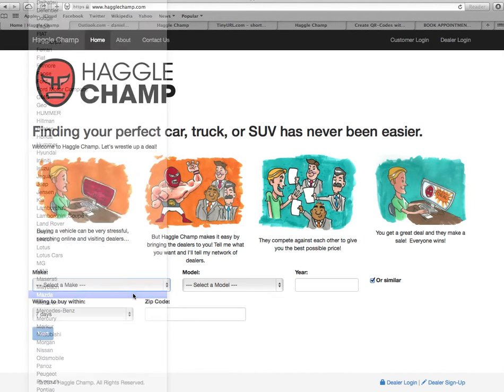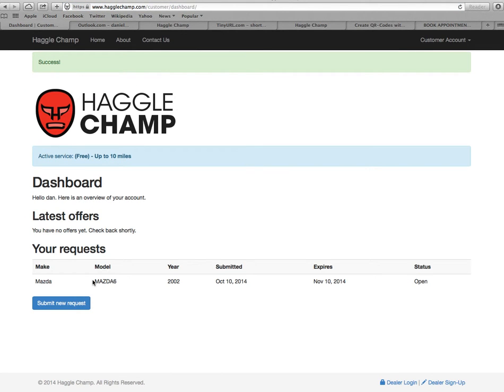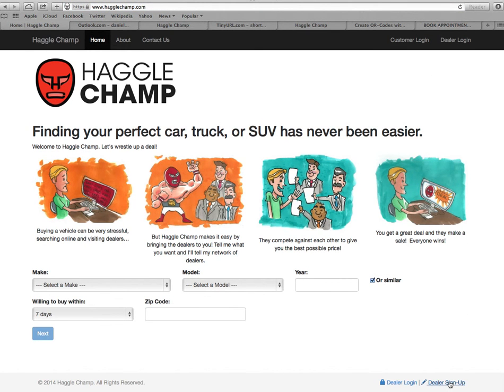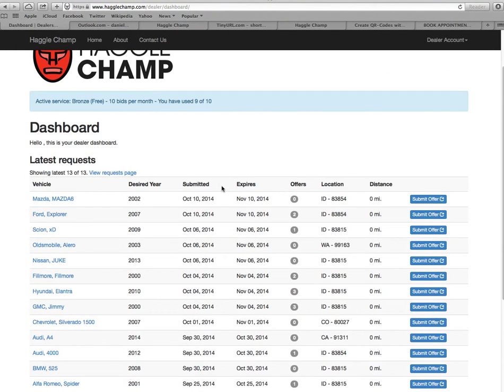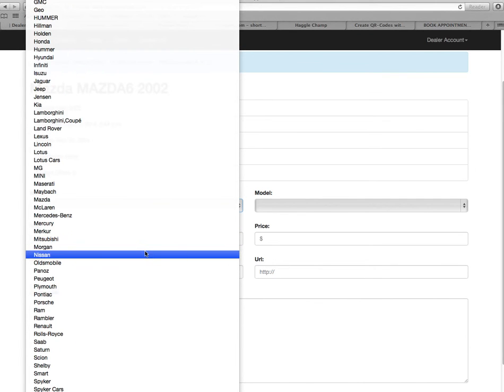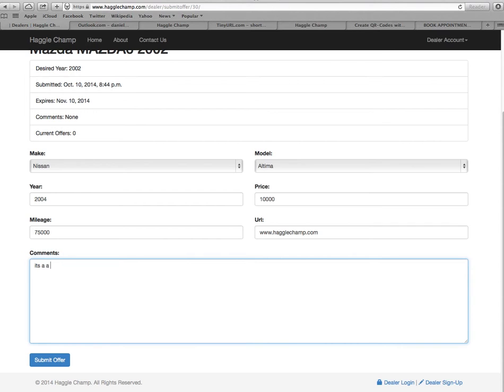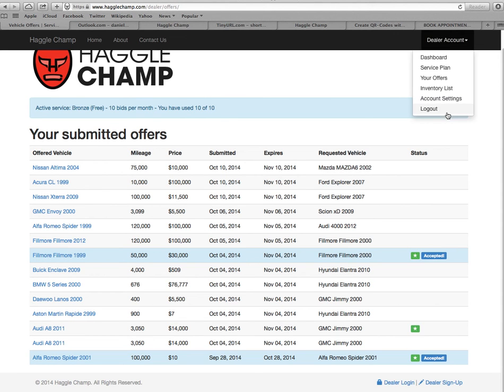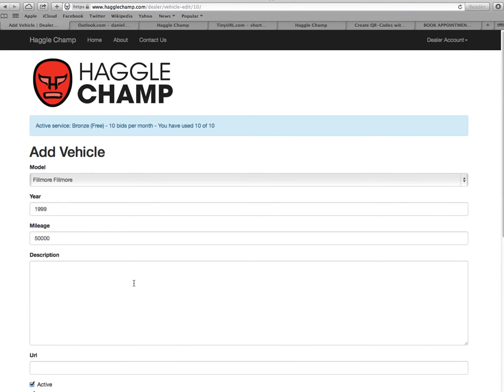Haggle Champ Uncut Walk Through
He's a walk through on how the website works